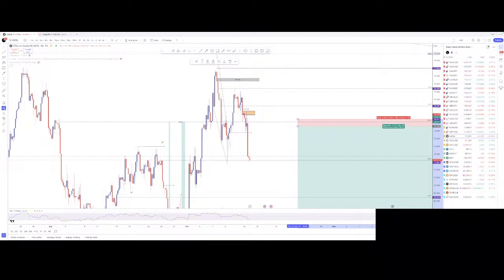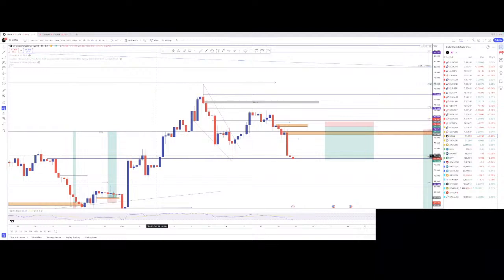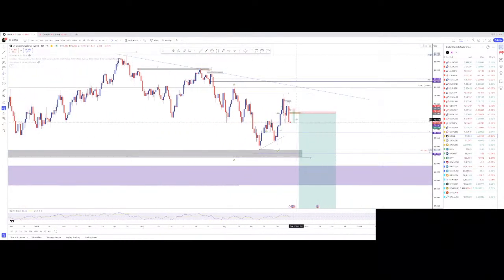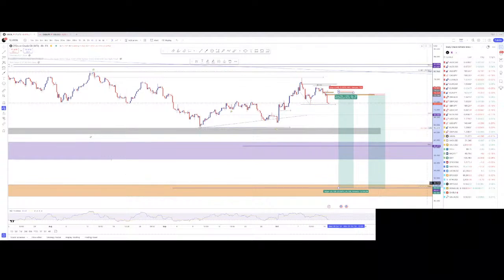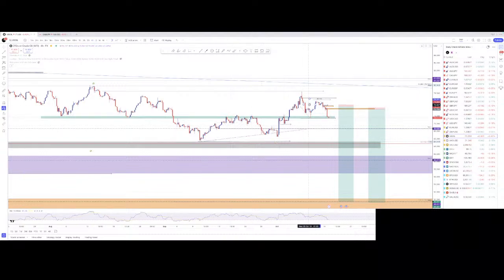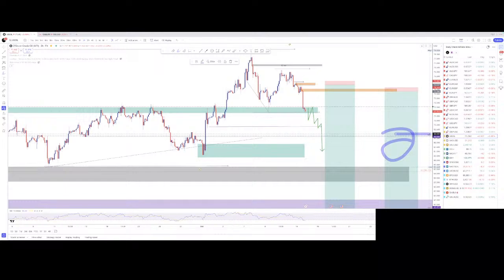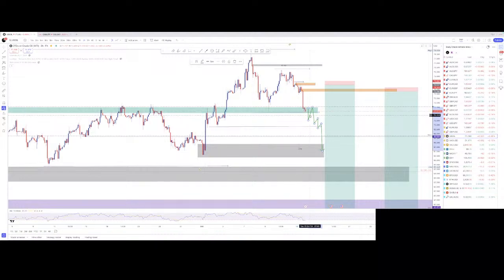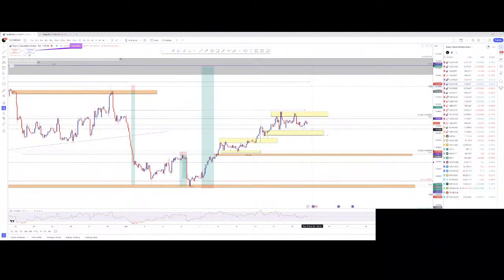How to trade Forex Learn What NOT To Do When Trading!!!